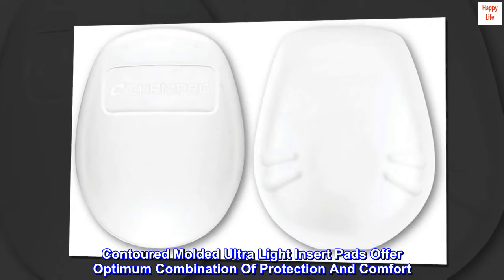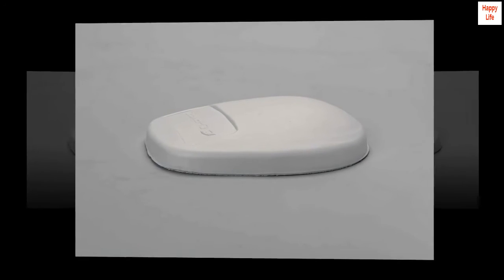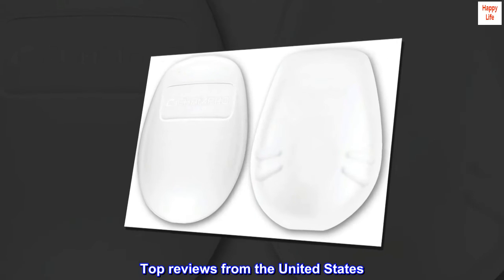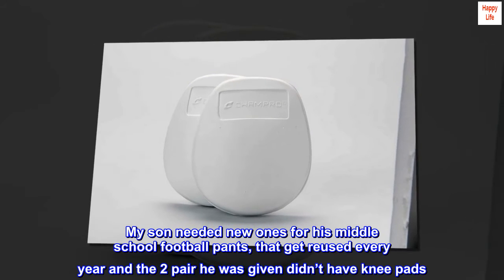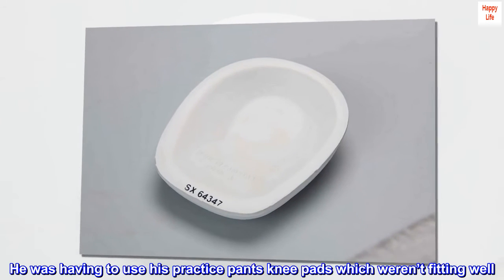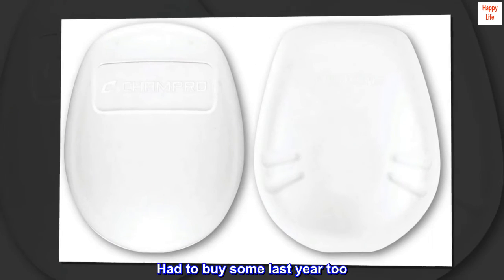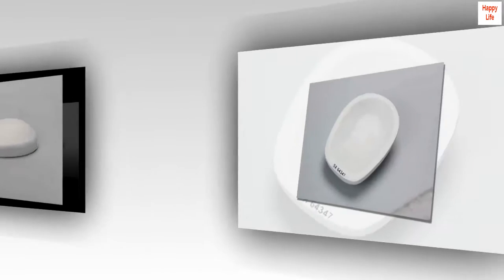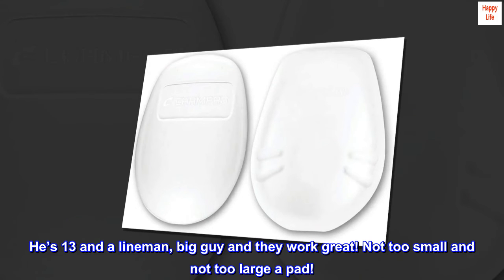Champro Ultra Light Knee Pad (White, Youth)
Contoured Molded Ultra Light Insert Pads Offer Optimum Combination Of Protection And Comfort
Offer Optimum Protection And Comfort
Lightweight, Foam Padding Shell
Ergonomic Design Fits Easily Around The Knee Cap

Great knee pads!
Great knee pads. My son needed new ones for his middle school football pants, that get reused every year and the 2 pair he was given didn’t have knee pads. He was having to use his practice pants knee pads which weren’t fitting well. These are a perfect fit. Had to buy some last year too. Wish I had kept them, but donated them to the school so atleast the pair he returned had knee pads. May keep these this year Incase it happens again. He’s 13 and a lineman, big guy and they work great! Not too small and not too large a pad!